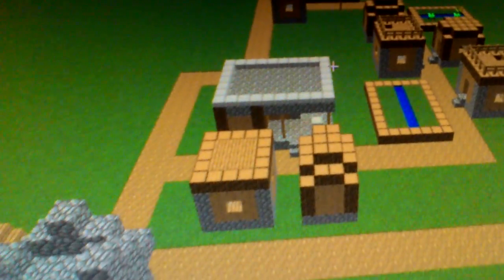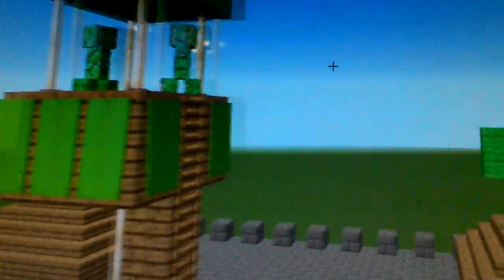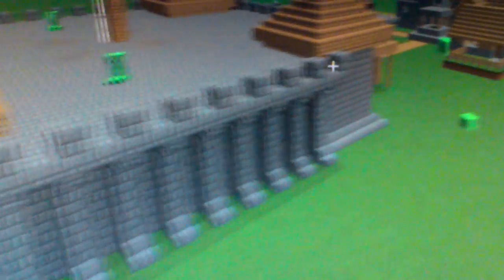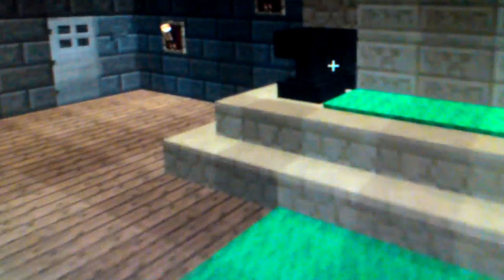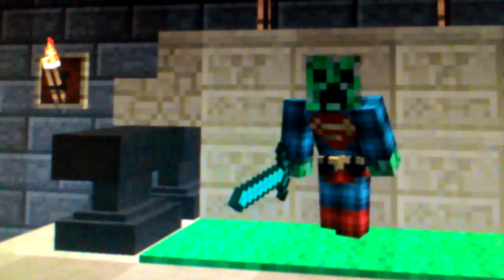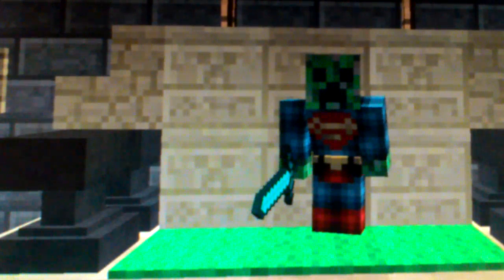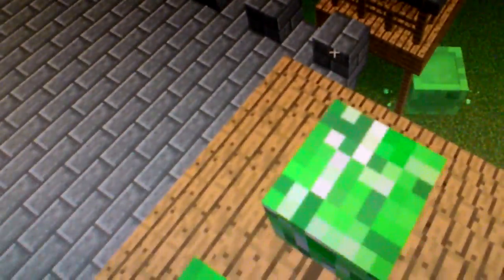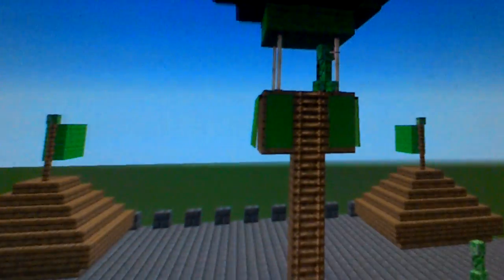Very big castle in minecraft